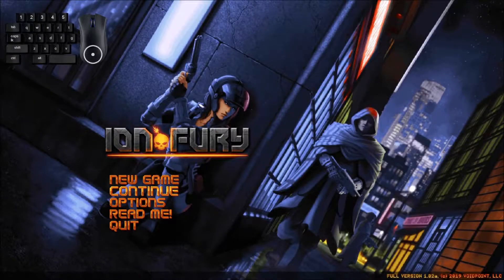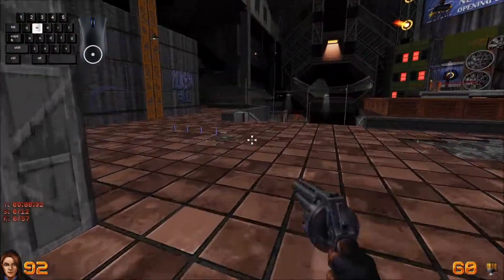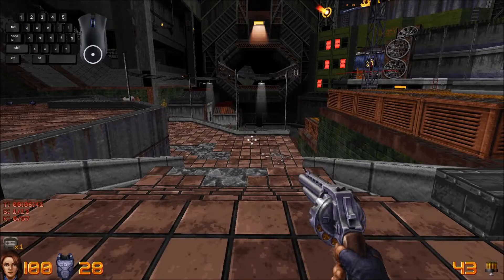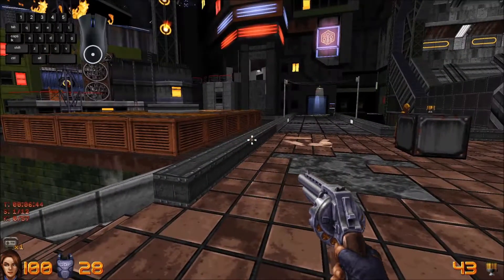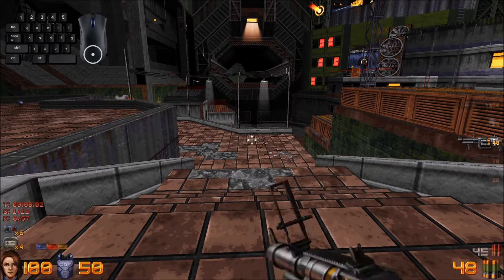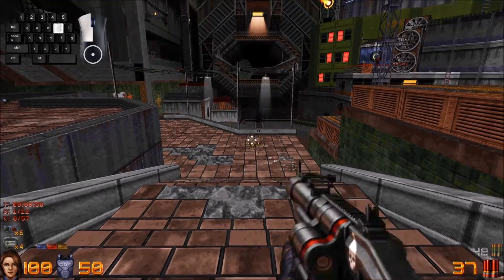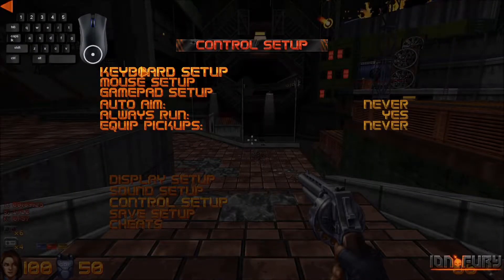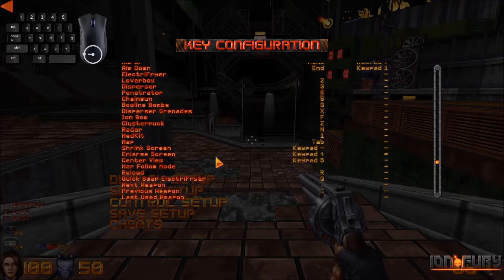Speedrun Tutorial | Ion Fury Any% | Part 1 - Introduction and Basics